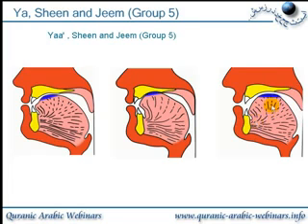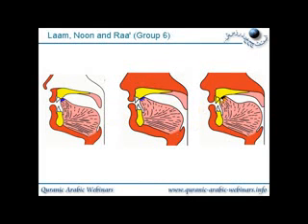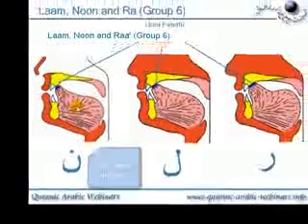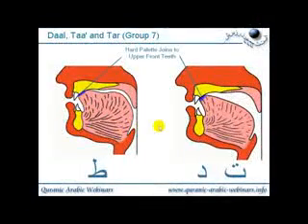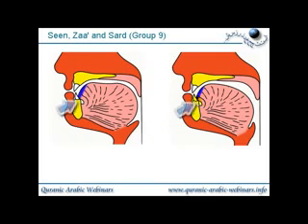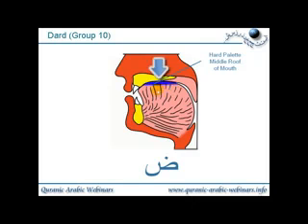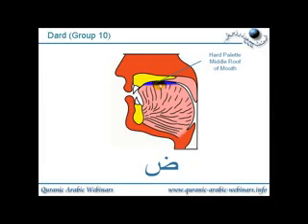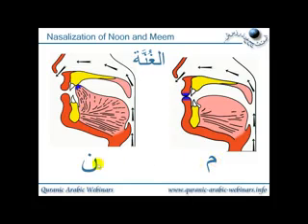Tajweed Lesson 06 - The Places of Origination Of The Arabic Alphabets (2/2)